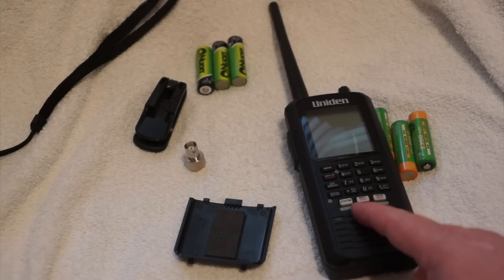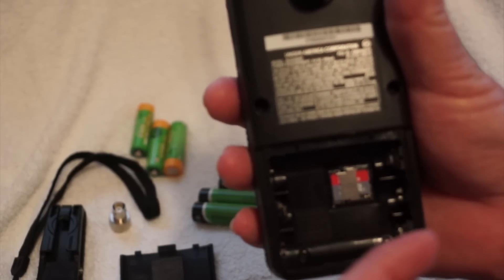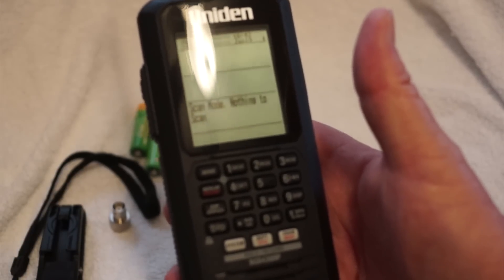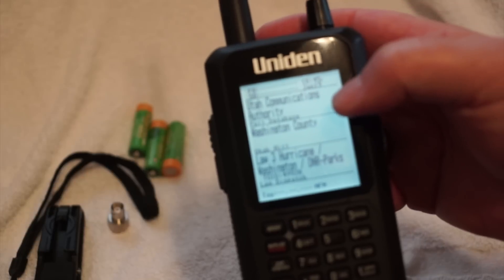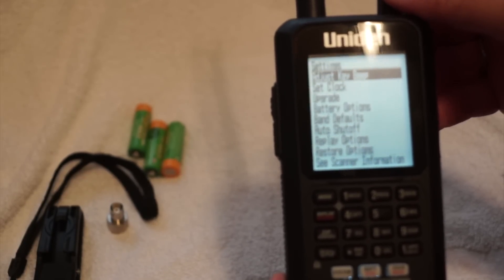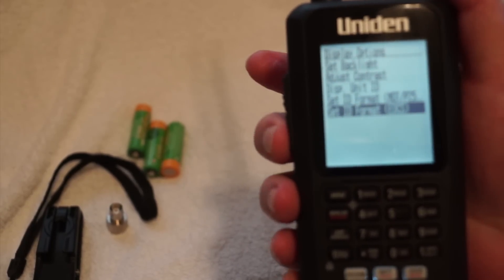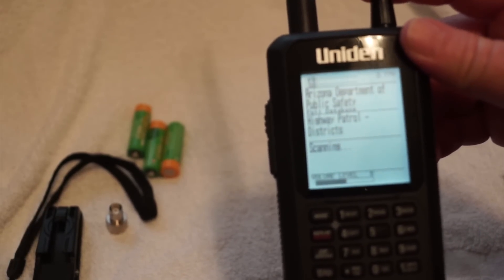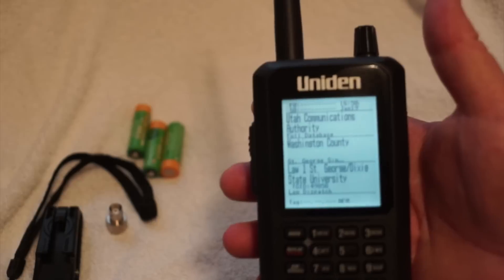Uniden 436 Scanner Part 1: Basic Set Up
Getting set up and running a Uniden BCD436HP Portable Scanner